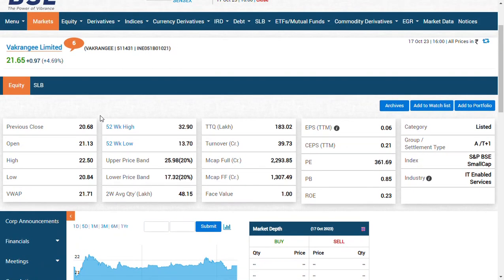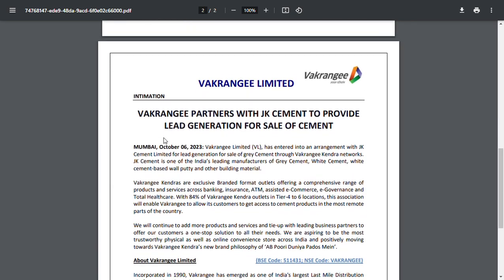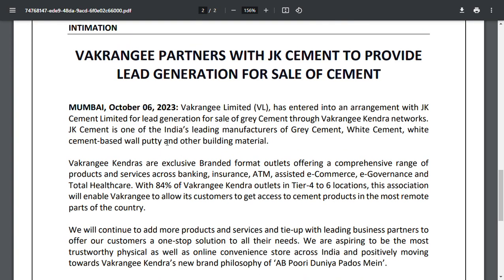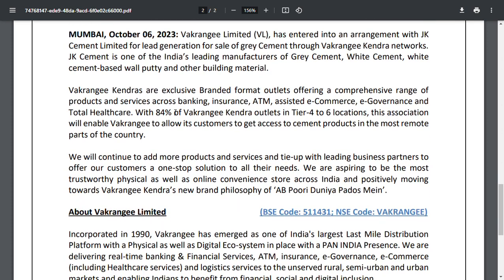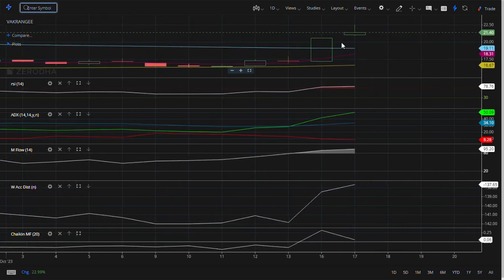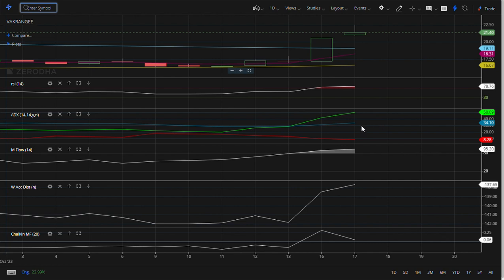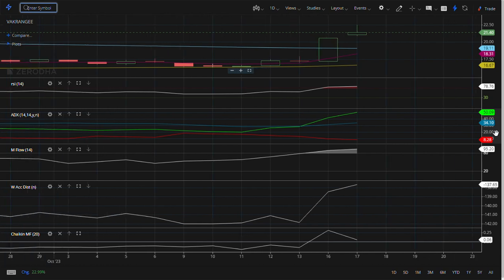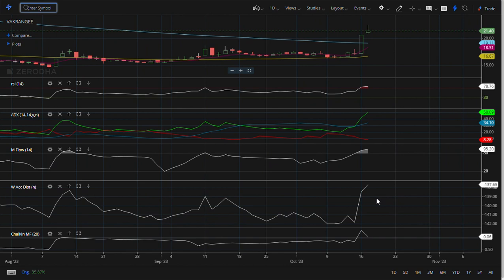VAKRANGEE SHARE BREAKOUT | VAKRANGEE SHARE PRICE TARGET | VAKRANGEE SHARE LATEST NEWS